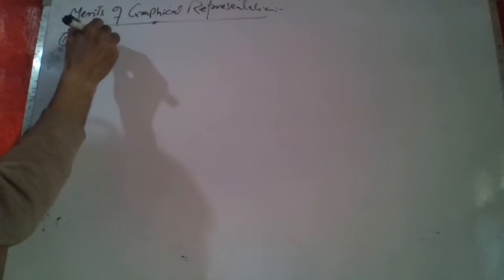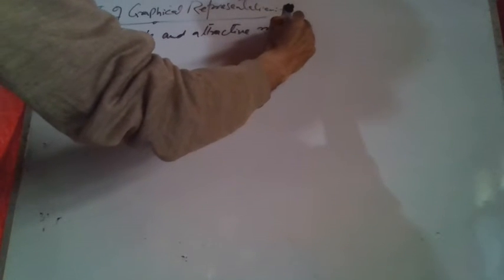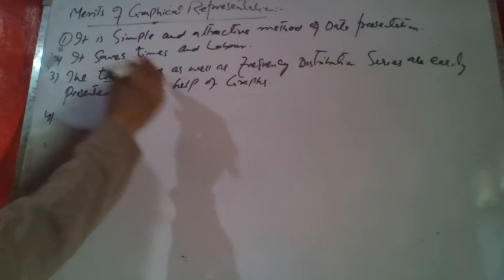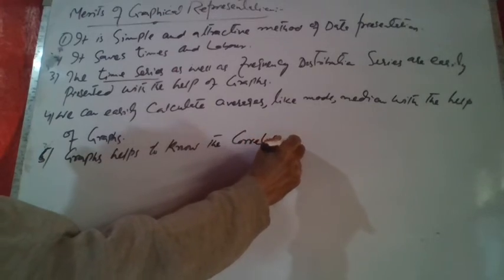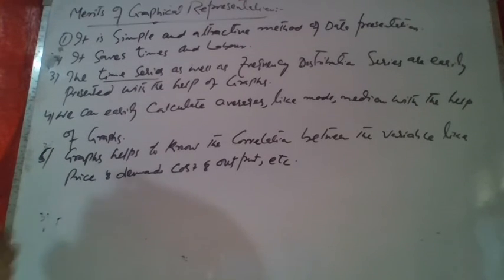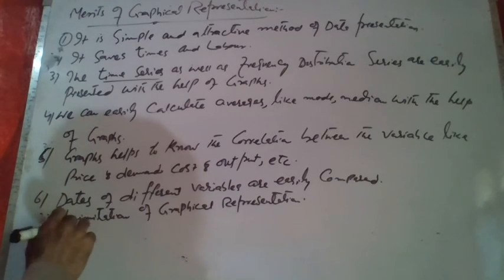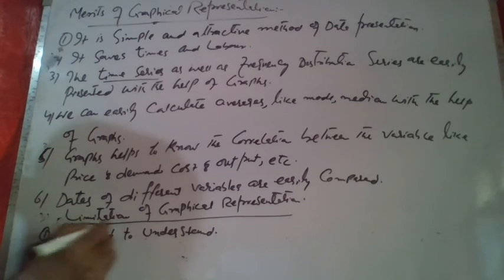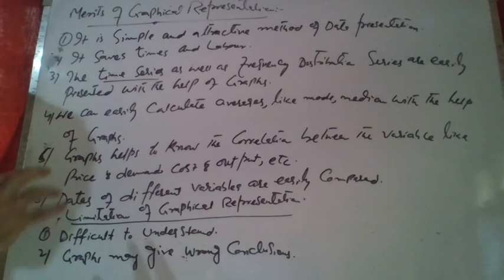11th(Merits Of Graphical Representation)